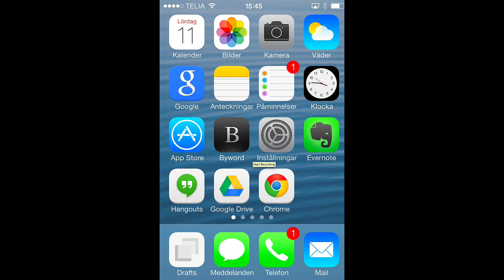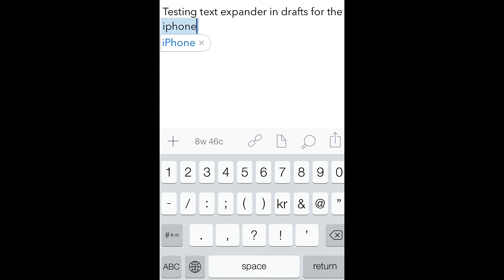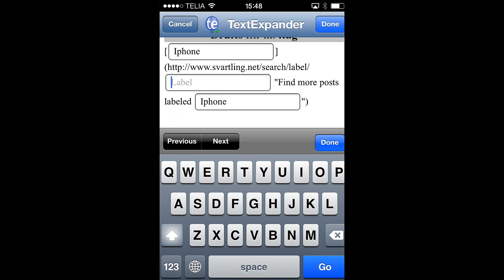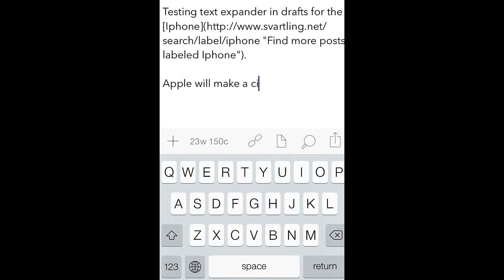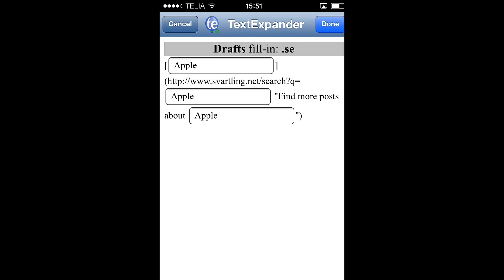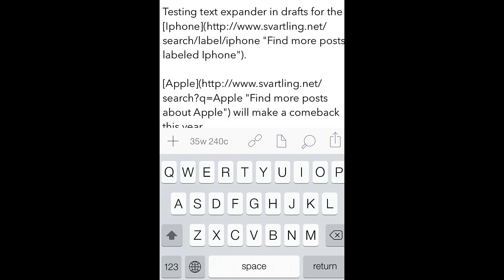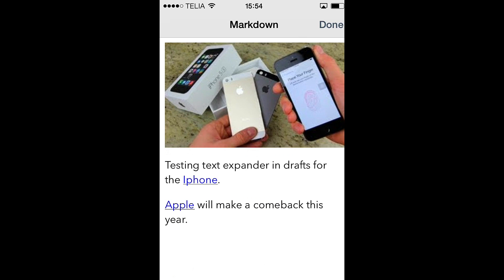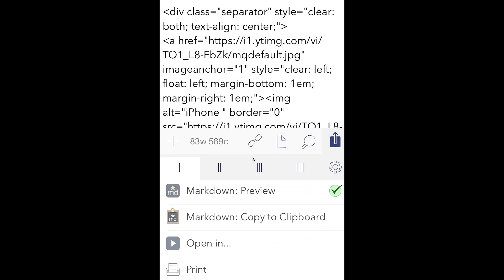TextExpander Touch for iOS is one thing I really miss on Android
TextExpander Touch for iOS is one thing I really miss on Android. Makes blogging and writing a breeze. Very easy to add links with alt and title tags, and also left or right aligned images that you have on the clipboard. When you are done, just copy the finished text and paste it into your blog with links, images, formatting and all. TextExpander is so powerful that this app/service makes it unbeatable, no apps on Android comes even near it.